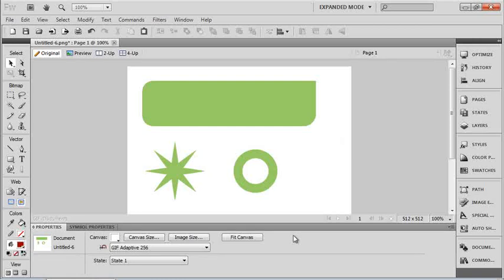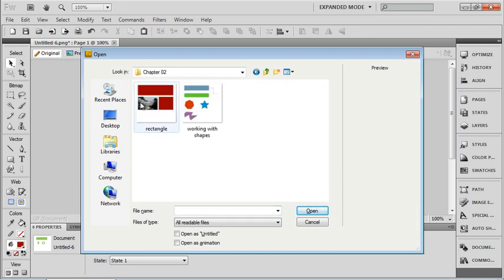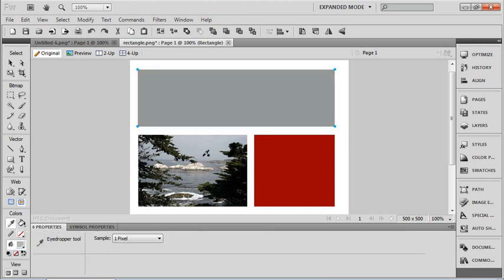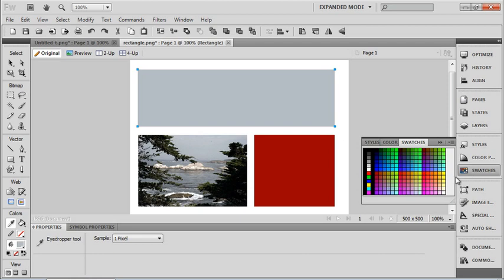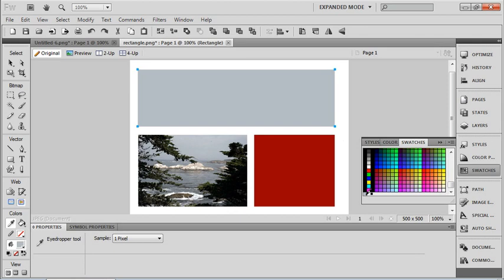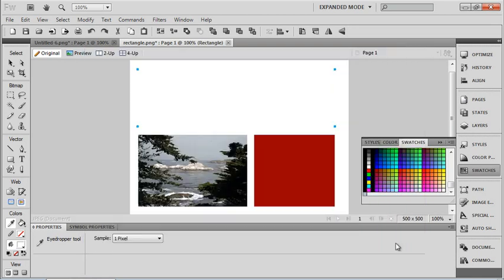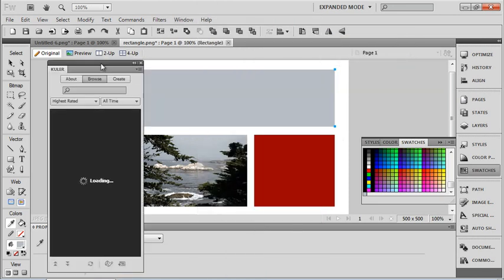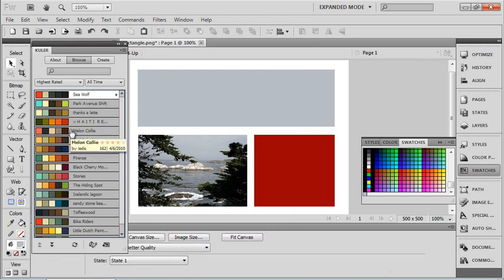Fireworks CS5. Tutorial. Creating Vector Shapes. (4 of 6).wmv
Fireworks CS5. Tutorial. Creating Vector Shapes. (4 of 6)

Create expressive screen graphics for virtually any device rapidly with Adobe Fireworks CS5 software. Design websites, user interfaces, or rich media applications using both vector and bitmap tools. Import assets from Adobe Photoshop or Illustrator software and export to HTML and CSS, Adobe Flash Catalyst software, or the Adobe AIR runtime. Optimize final imagery with the industry's leading screen graphics software.